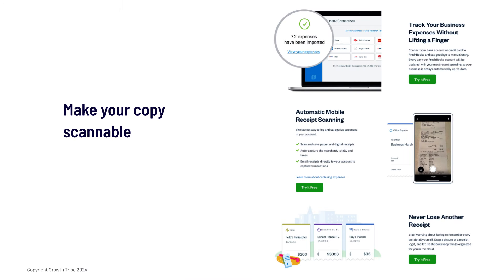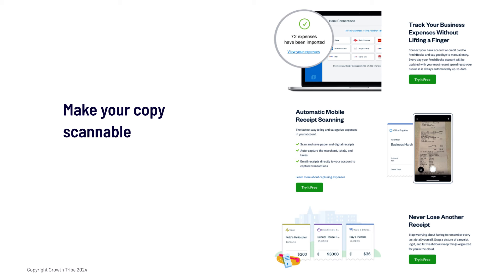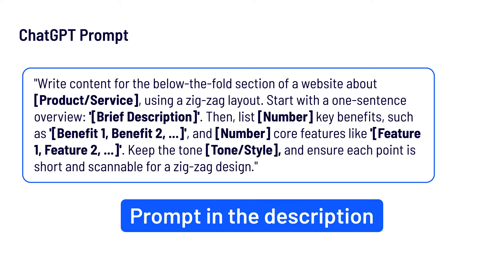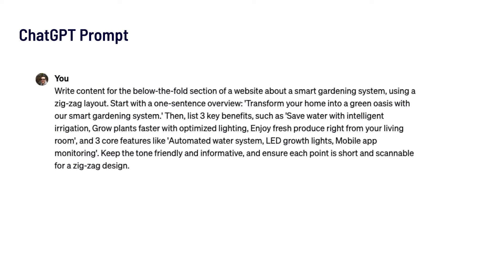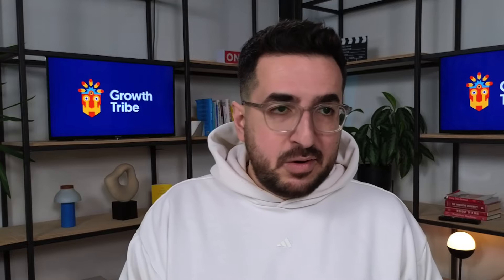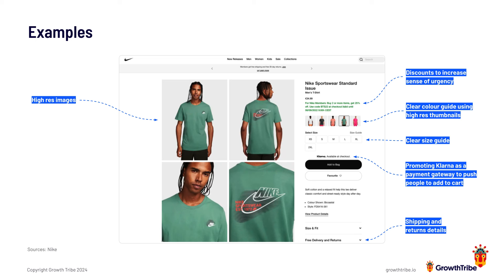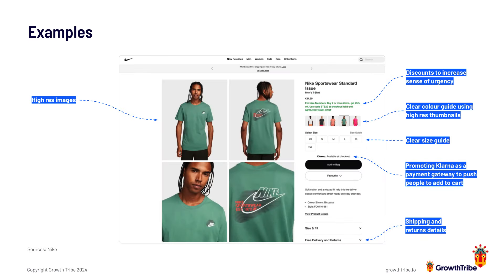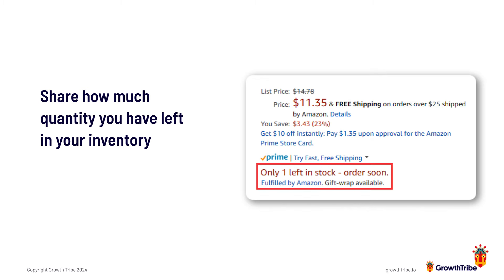Master Product Pages: Conversion Strategies for B2B & E commerce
Welcome to our latest video where we delve into the art of Conversion Rate Optimisation (CRO) and explore the critical role of product pages in driving conversions. Whether you're in B2B or e-commerce, mastering the optimisation of your product pages is essential for success in today's digital landscape. Get ready to discover actionable strategies and expert insights that will elevate your conversion game to new heights! 📈

In this video, we dissect the key components of highly effective product pages, focusing on scannable content, high-resolution images, social proof, and the creation of urgency. Drawing inspiration from industry leaders like Nike and Surreal, we uncover practical techniques to enhance user experience, minimise anxiety, and drive conversions. Get ready to transform your product pages into powerful conversion engines! 💡

Key Takeaways:
• Learn how to craft scannable content using the zigzag layout, highlighting key benefits and features in a concise and engaging manner.
• Discover the importance of high-resolution images in providing customers with a captivating visual experience and instilling confidence in their purchase decisions.
• Explore strategies for leveraging social proof, creating a sense of urgency, and promoting payment gateways to enhance trust and encourage conversions.
• Implement tactics such as displaying stock availability and offering bundle discounts to increase urgency and drive purchase intent.

ChatGPT Prompt:
"Write content for the below-the-fold section of a website about [Product/Service], using a zig-zag layout. Start with a one-sentence overview: '[Brief Description]'. Then, list [Number] key benefits, such as '[Benefit 1, Benefit 2, ...]', and [Number] core features like '[Feature 1, Feature 2, ...]'. Keep the tone [Tone/Style], and ensure each point is short and scannable for a zig-zag design."

By implementing the strategies outlined in this video, you'll be well-equipped to optimise your product pages for maximum conversions, whether you operate in the B2B or e-commerce space. Remember, the key lies in providing a seamless user experience that addresses customer needs and motivates action. Get ready to witness a significant boost in your conversion rates! 🌟

Are you ready to learn the most in-demand digital skills for you or your team?

We’re releasing a brand-new Growth Tribe platform featuring a library of 500+ hours of cutting-edge digital content. It’s the only platform you will need to stay ahead of the digital game.

- Customised learning journey
- Blind of live sessions with on-demand-modules
- Tailor solution relevant to your expertise for an effective learning experience
- Direct support form our team of experts
- Receive a detailed impact-focused report showcasing personal development

As an individual, bring your career to the next level